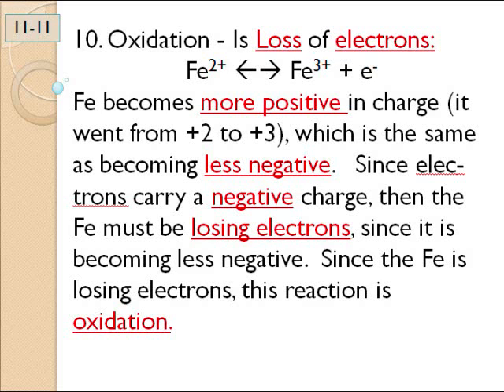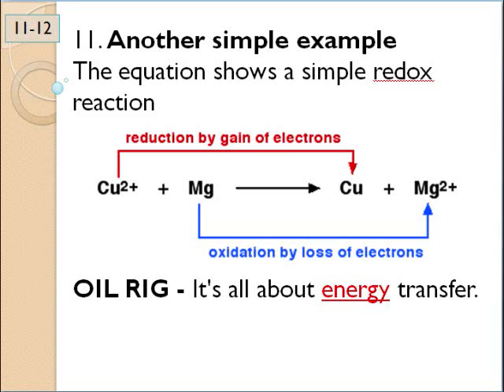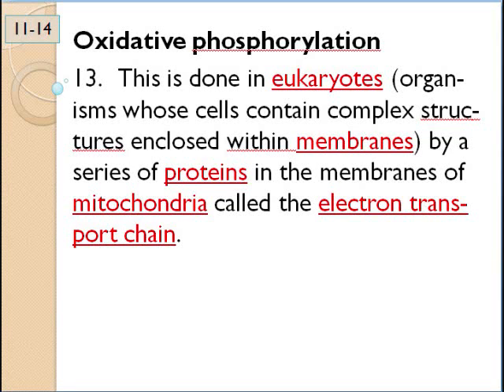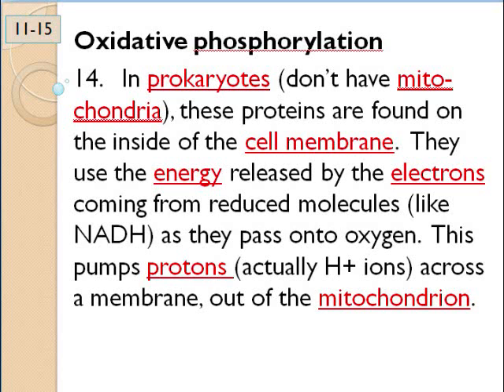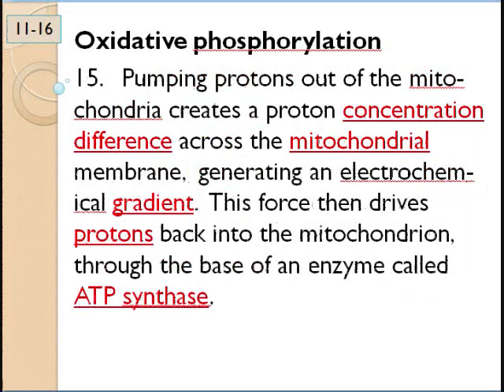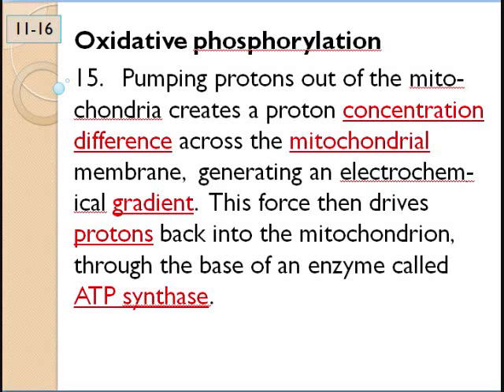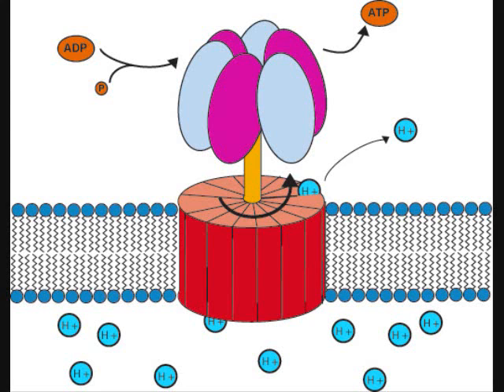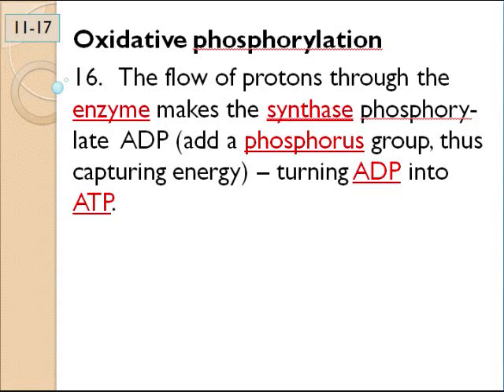Biology; Lesson 11 part 2.wmv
Principles that Affect Energy Transformations at the Cellular Level